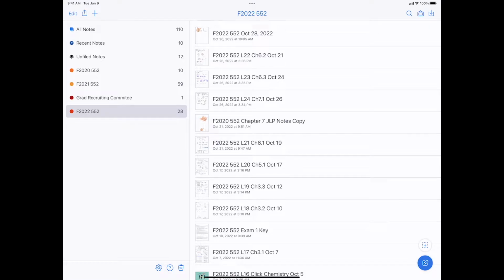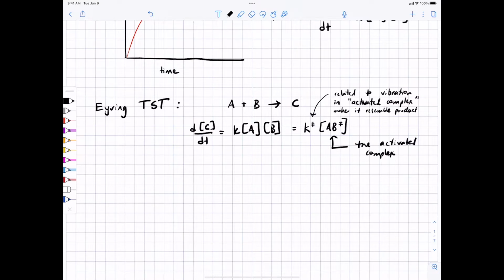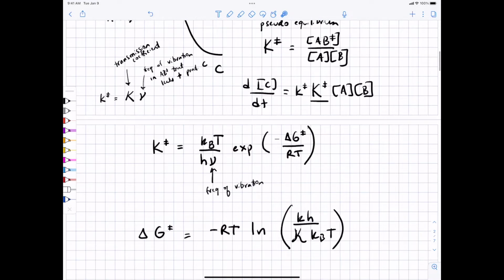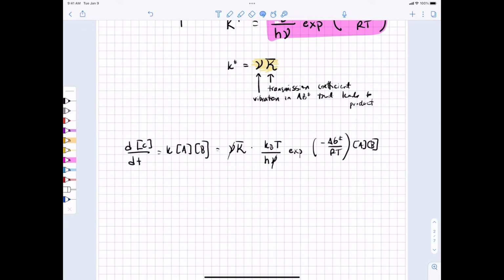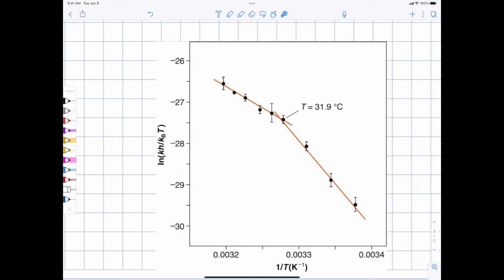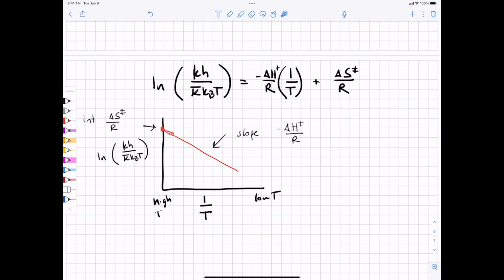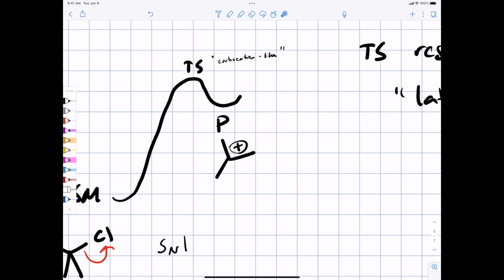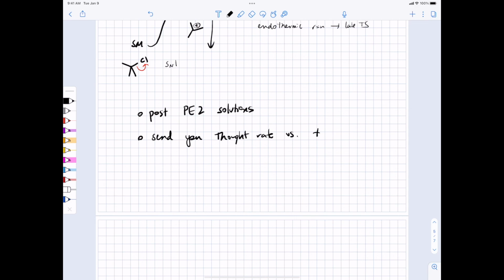F2022 552 L25 Ch7.2 in-class